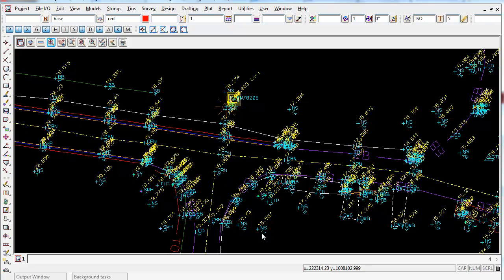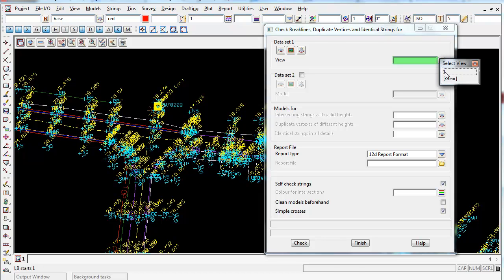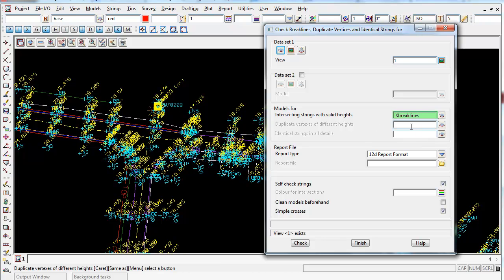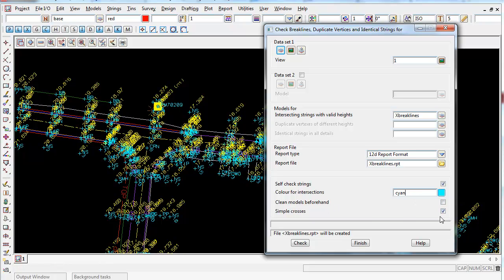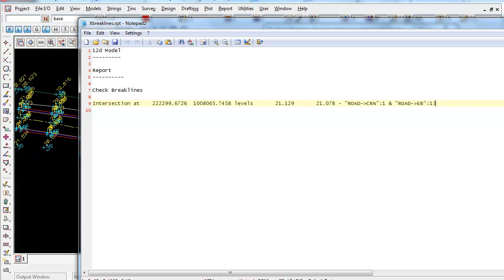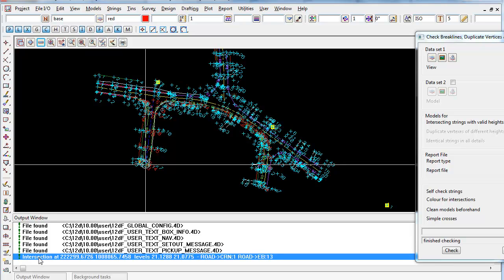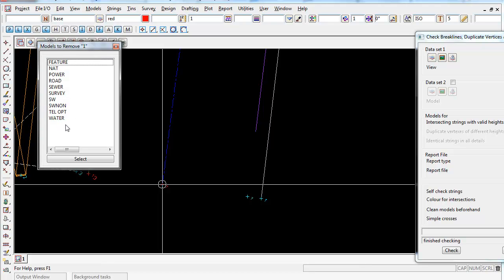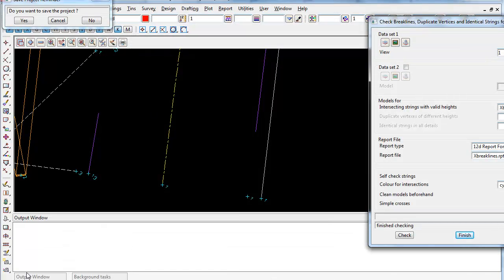12d Model Survey - 17.0 Triangulating The Data - Check For Crossing Breaklines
Once we have finished our CAD Edits inside 12d Model we can now check for any crossing breaklines before we create a triangulation (TIN).